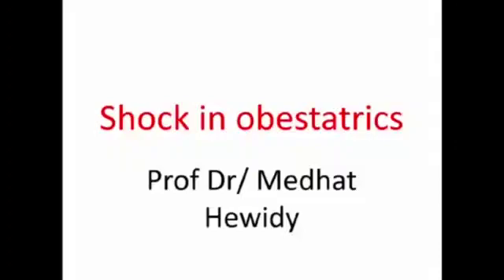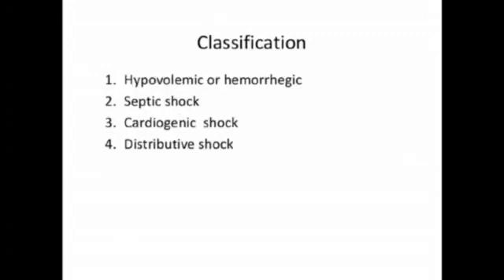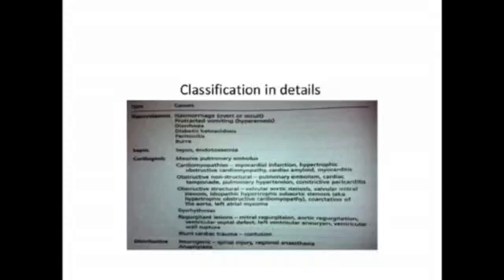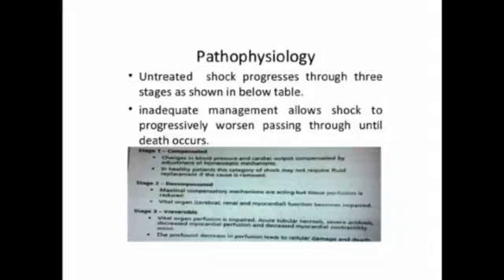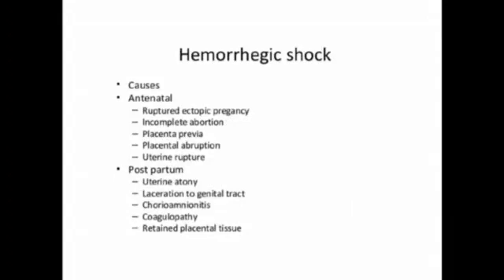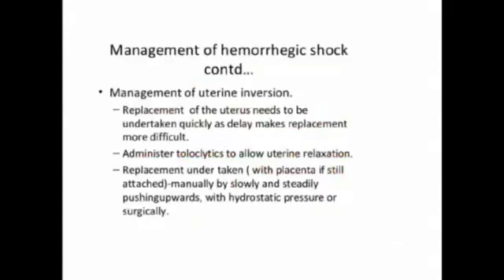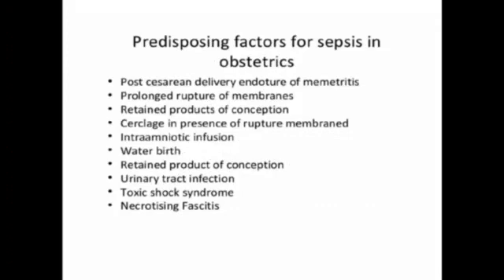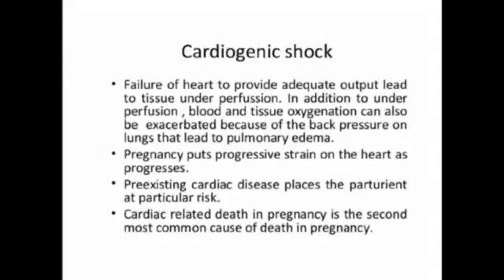lec 32 A :shock in Obstetrics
prof dr/ medhat hewedy
professor of obstetrics and gynecology / tanta university